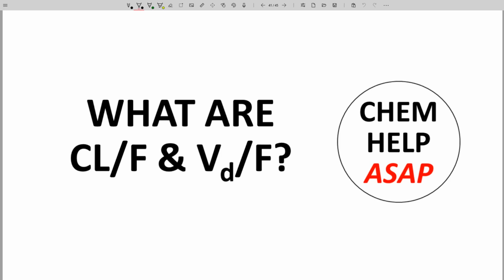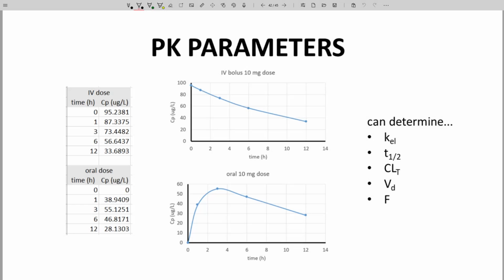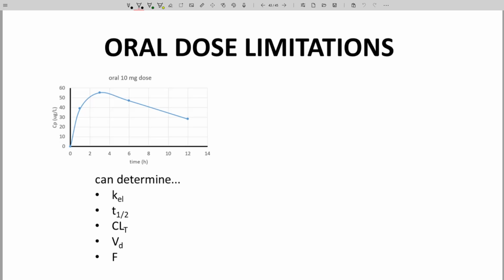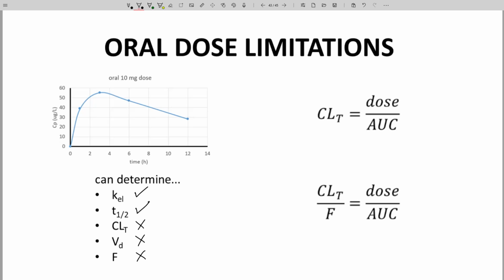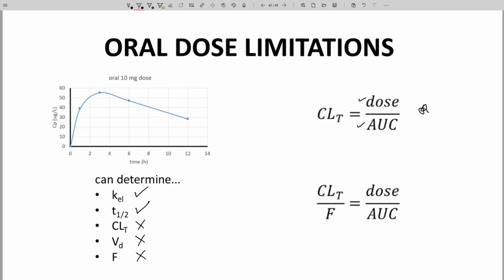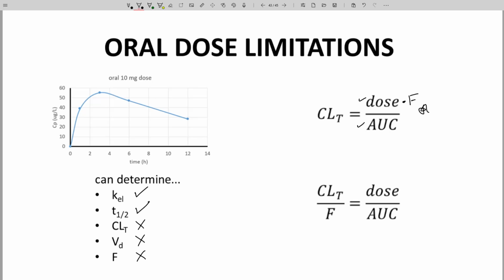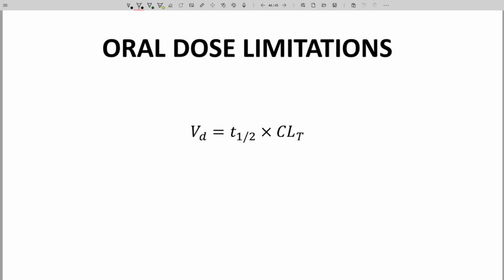what are CL/F and Vd/F?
Often one will see CL reported as CL/F and Vd listed as Vd/F.  In these cases, the drug has only been tested in humans in an oral form.  With only oral data, the bioavailability of the drug cannot be determined.  Mathematically, this fact means that CL and Vd cannot be calculated, and the unknown factor of bioavailability will be bundled and carried through the calculation.  This replacement of CL and Vd values is quite common.  Very often, if a drug company is developing a drug that will only be dosed orally, testing the molecule as an IV bolus is unnecessary.